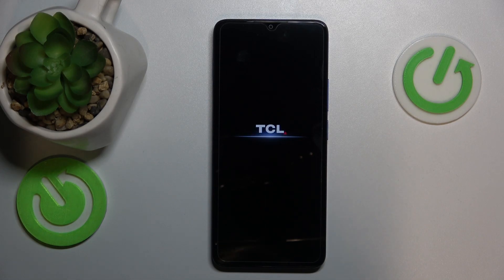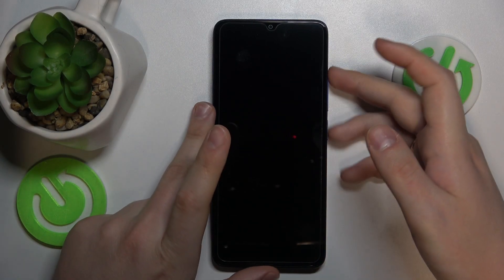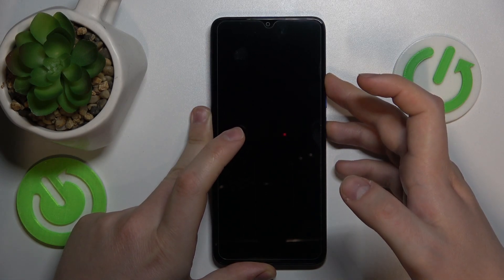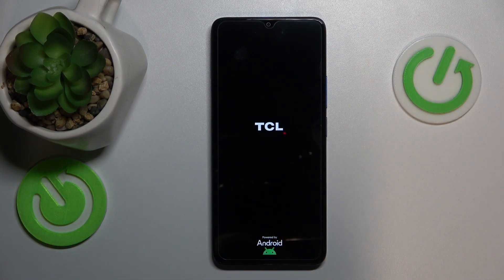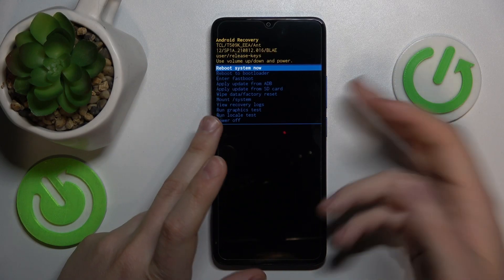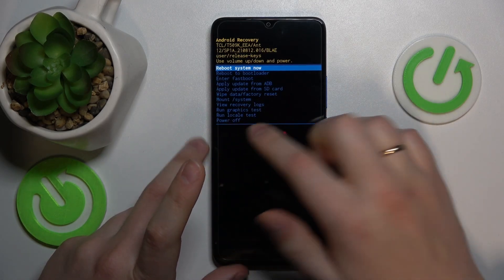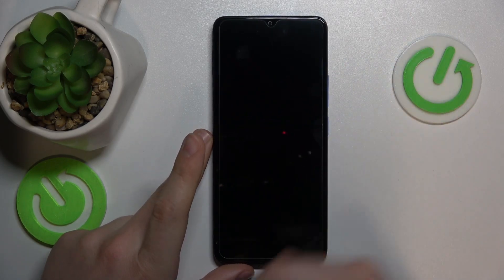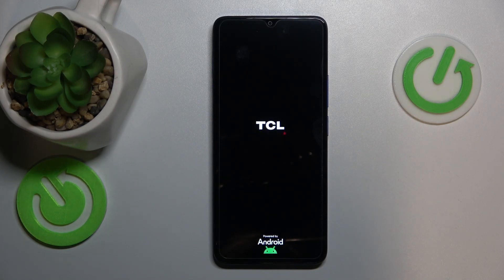How to Enter Recovery Mode on TCL 505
Unlock the potential of your TCL 505 smartphone with our guide on booting into recovery mode. Whether you're troubleshooting issues or looking to perform advanced system tasks, this tutorial provides a step-by-step walkthrough to access recovery mode efficiently. Stay in control of your device's functionality and explore its full capabilities with our comprehensive instructions.

How to boot into a recovery mode on TCL 505? How to enable recovery mode on TCL 505? How to enable the Android recovery menu on TCL 505?